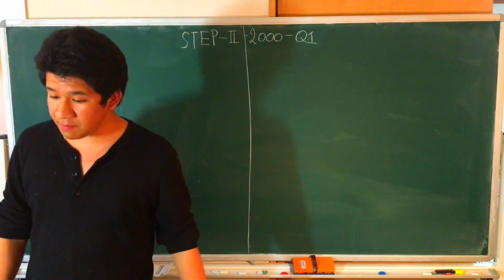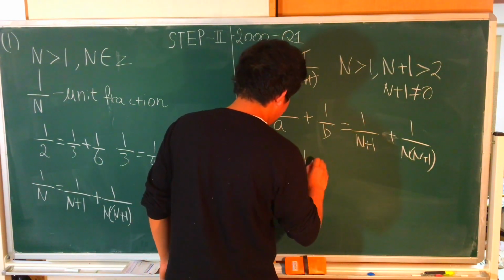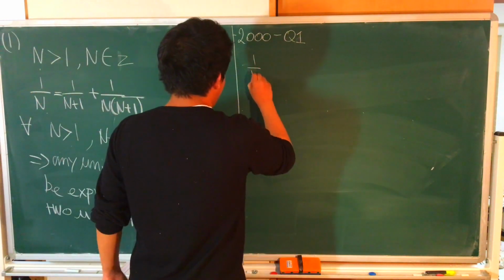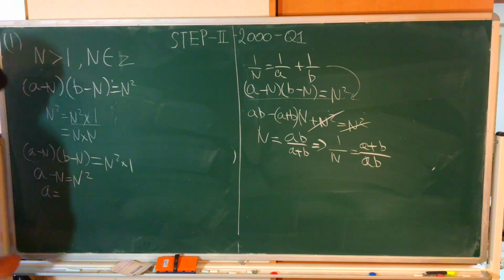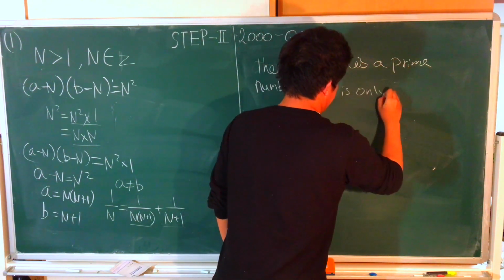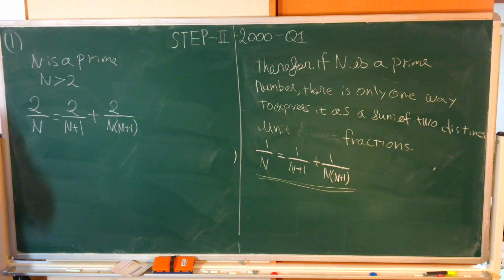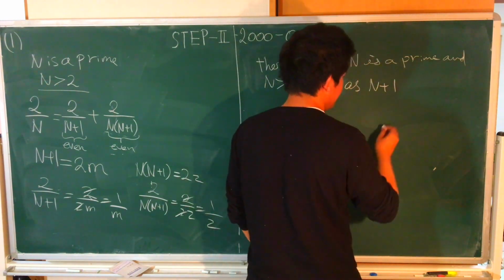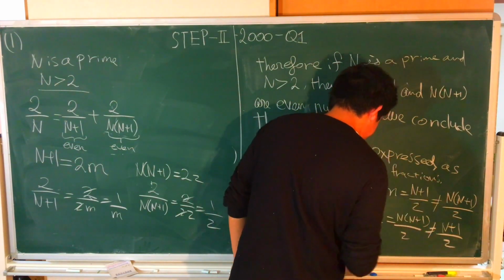STEP II 2000 Q1